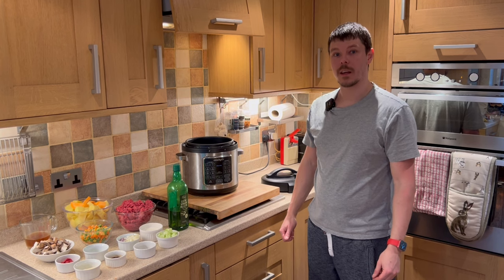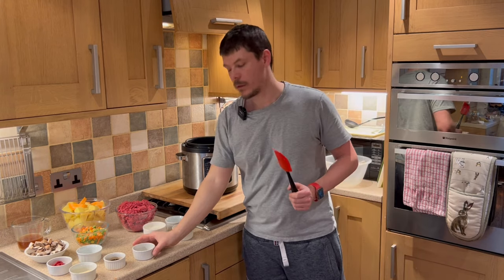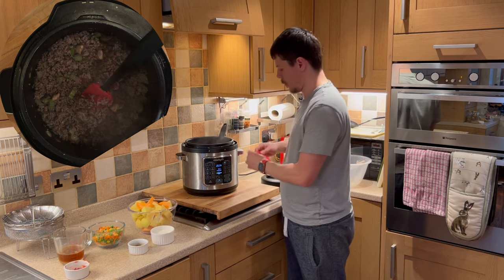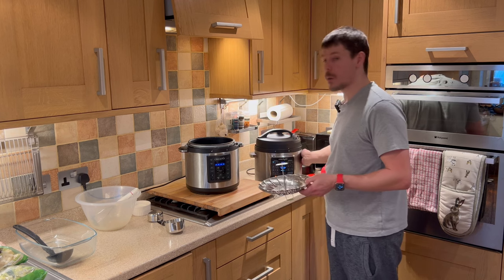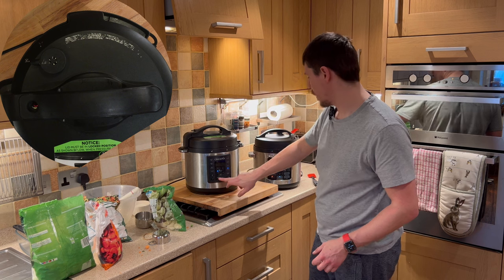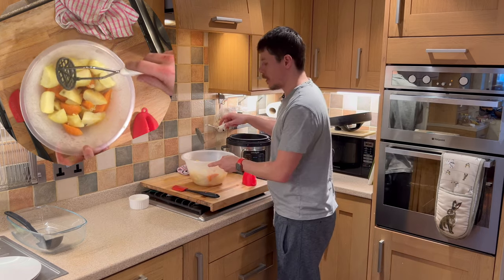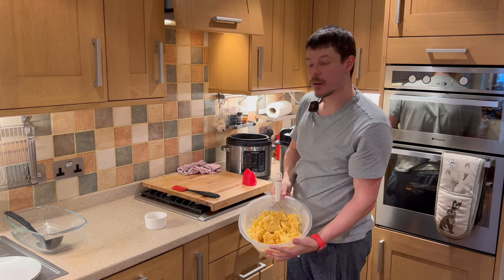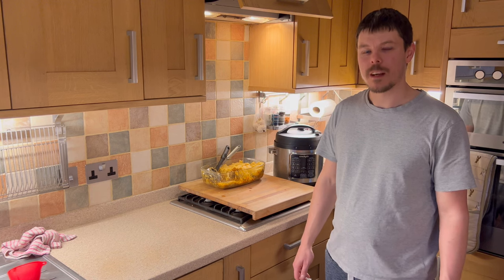Crockpot express Pressure cooker Cottage pie with veggies : Using two pressure cooker side by side.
Join me as I take on a fun cooking challenge: making a classic cottage pie with a separate portion of veggies using two Crockpot Express pressure cookers, side by side. I'll walk you through each step of the recipe, from prepping the ingredients to assembling the pie and letting it pressure cook to perfection. But that's not all - I'll also show you how to incorporate veggies into the recipe for a delicious and healthy twist. You won't want to miss this delicious and entertaining cooking adventure!"

See products used in todays video

Crockpot Express

Worktop Saver

Steamer Basket

Steam Funnel

Air fry basket

Measuring Spoons & Cups

Small Glass Bowls

Ingredients
For the mince:
• 3 Tbsn olive oil
• 1 white & 1 red onion, peeled and finely chopped
• 250g Frozen veg mix
• 3 ribs of celery, finely chopped
• 125 g chestnut mushrooms
• 1 cube trozen garlic, de-trosted
• 3 tsp dried rosemary & thyme mix
• 2 tsp Worcestershire sauce
• 2 tbsp tomato purée
• 1kg lean beef mince (5% fat or less)
• 200ml beet stock
For the mash:
• 1.6kg potatoes, (approx 5 red & 1 sweet) peeled and cut into 1.5 inch cubes
• 120 ml milk
• Frozen Parsley
For the veg on the side
• 3 cups of assorted frozen veg

Instructions

1). Set the Instant Pot to Sauté and add the oil. Add in the onion, celery and cook for couple of minutes to soften before adding the mushrooms and beef mince. Cook another couple of minutes before adding the garlic, rosemary, Worcestershire sauce, tomato purée

2). Cook until there is no obvious pink mince remaining. If using a beef stock cube, dissolve it first into
200ml boiling water before adding to the mince and stirring well.

3). Tuck the tall trivet into the mince then place the steamer basket on top. Pour in the potatoes

4). Put the lid on, cancel Sauté mode then press Manual and set to 12 minutes. Leave to cook and you can do a quick pressure release.

5). Mash the potatoes through in a bowl then add the milk.

6). scoop the meat into an oven proof dish. One about 8-9 inches round or square is just right. Scoop the mash on top and use a fork to fluff it up.

Serve with a side of veggies.

Instructions
for a side of veggies.
1). Add a cup / 125ml of water to Pressure cooker
2). Place in steamer basket
3). Add 2-3 cups of preferred frozen veggies
4). Set manual Mode for 2 minutes
5). Begin cooking process 10 minutes before timer finish on main meal.
6). De- pressurise and Serve after plating main course

Timestamps

00:00 - Introduction to the recipe and ingredients needed
00:30 - Step 1: Preparing the meat filling
01:00 - Step 2: Preparing the vegetable mix
01:30 - Step 3: Assembling the cottage pie in the Crockpot Express
02:00 - Step 4: Pressure cooking the cottage pie
02:30 - Step 5: Releasing the pressure and serving the cottage pie
03:00 - Final thoughts and recommendations for serving and storing the cottage pie
03:30 - End of video